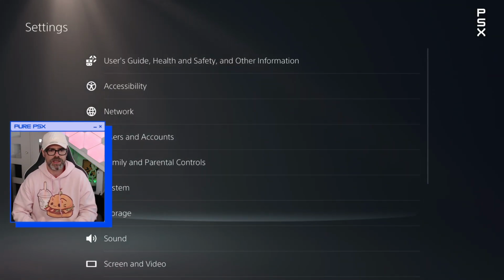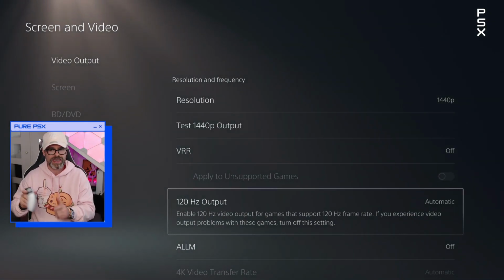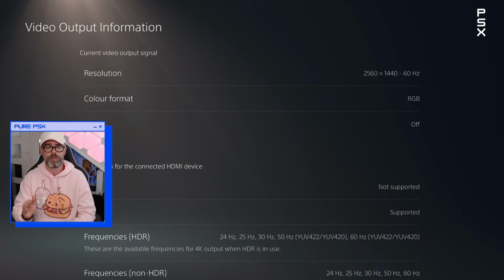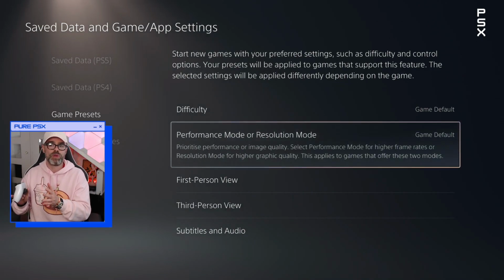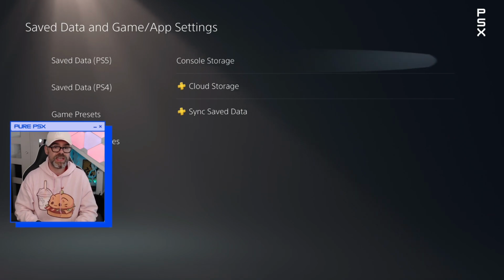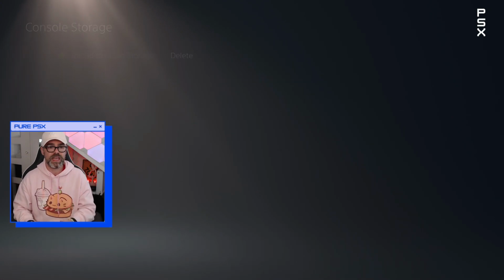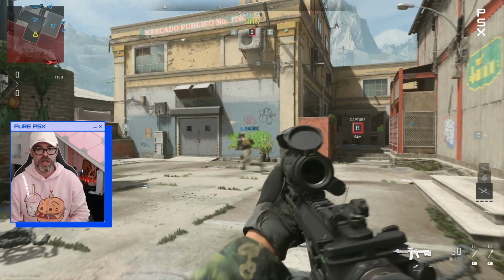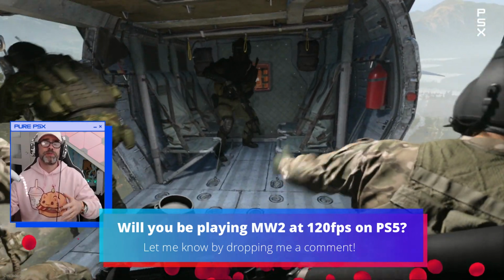How to play MODERN WARFARE 2 1440p 120 FPS on PS5!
This is the BEST way to play MODERN WARFARE 2 if you have a 1440p 120hz gaming monitor on PS5! What resolution do you play MODERN WARFARE 2 on your PS5 at?

►Grab a BIG Discount on PSN Top up cards to spend on PS Plus subs and games!

►Get a GREAT deal on NORD VPN Here to watch any location blocked content super easy

Thanks!

MURRRAAAAY

How To Enable 1440p On PS5! How to TURN ON 1440p Resolution on PS5

The MW2 120Hz option works if you simply turn on Performance Mode. That’s done directly in your PS5 console settings. Here’s what you need to do:

Head to your PS5’s Settings.
Go to Saved Data and Game/App Settings.
Open Game Presets.
Select “Performance Mode or Resolution Mode”.
Choose Performance Mode.
And that’s it! Now you should be able to play the COD Modern Warfare 2 beta in 120 FPS. Though, keep in mind that it requires you to have a TV which supports this frame rate. With an adequate TV, the game should run at 1440p/120